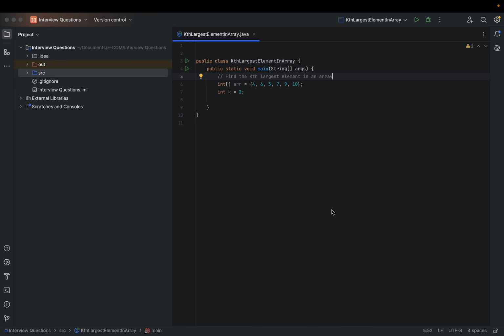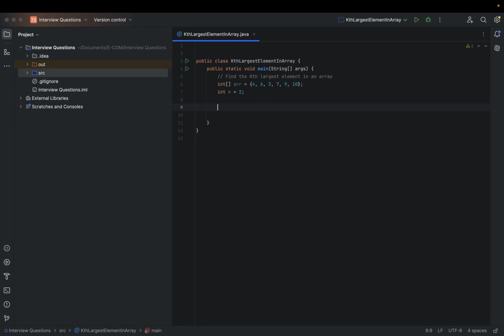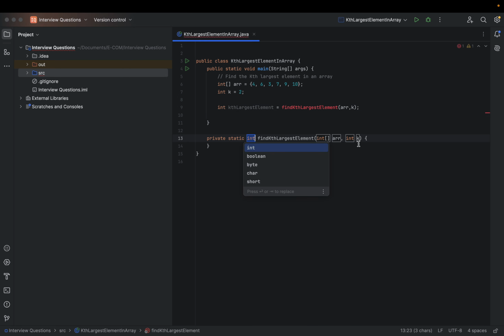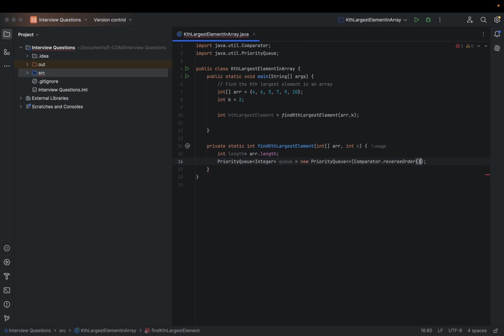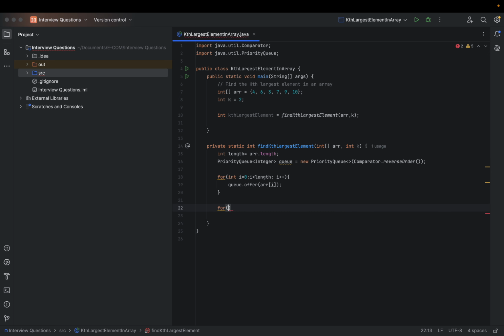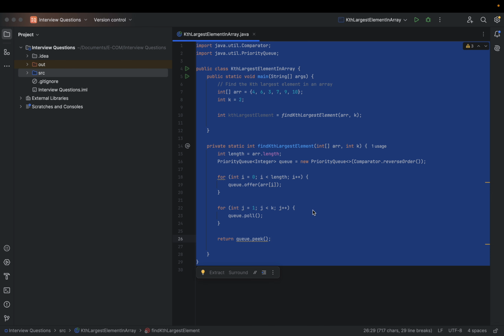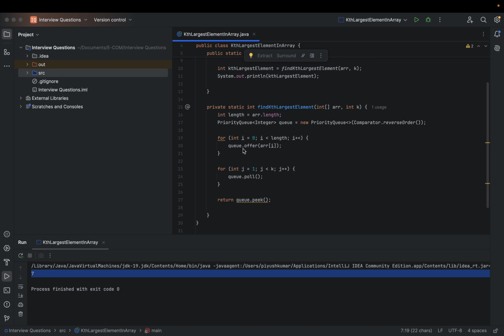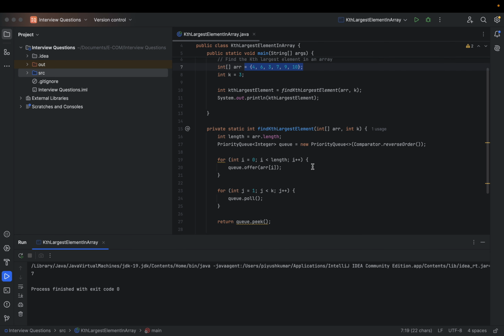kthLargestElement in Array | Priority Queue | Interview Question | DSA Problem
In this video, we'll walk you through how to find the Kth largest element in an unsorted array using a simple and efficient algorithm! Whether you're a beginner or an advanced programmer, understanding this problem is essential for mastering data structures and algorithms.

🔍 What you'll learn in this video:

What is the Kth largest element in an array?
How to solve the problem using different methods (Sorting, Priority Queue)
Time and space complexity analysis of each approach
Code walkthroughs in Java
Tips and tricks for tackling similar problems

This problem is commonly asked in technical interviews, coding challenges, and competitive programming. By the end of the video, you'll be able to confidently tackle similar problems and optimize your solutions.